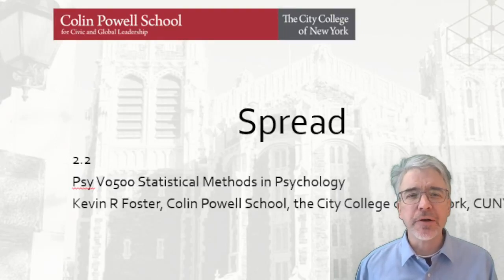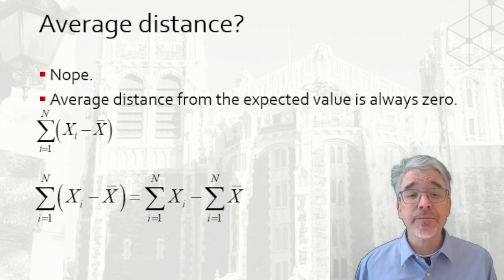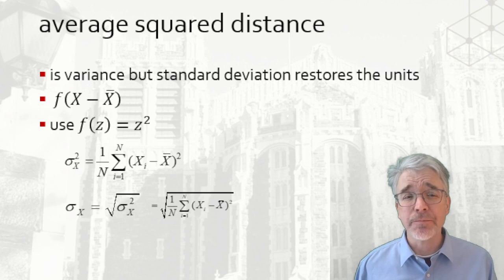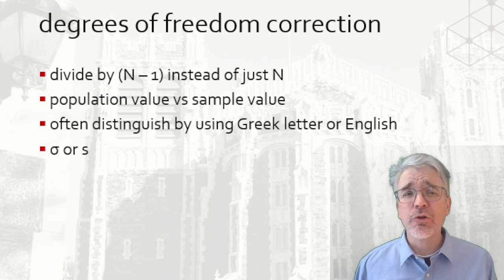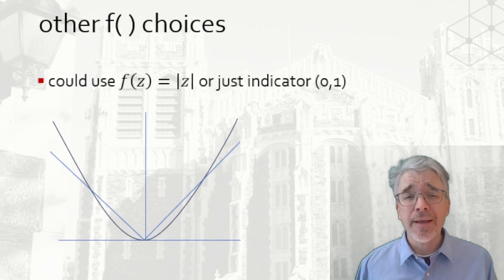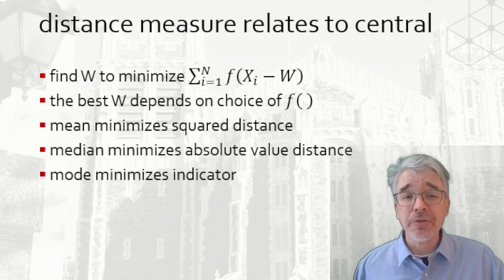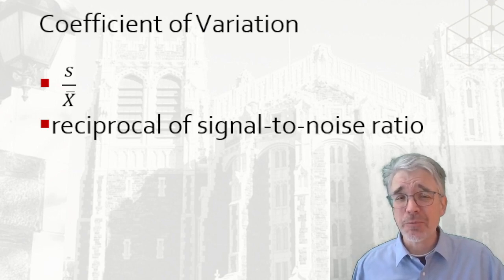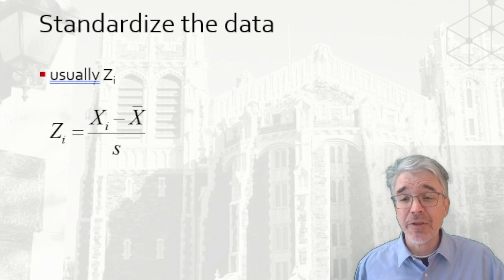Psy V0500 L2 2 spread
For PSY V0500 class at Colin Powell School in CCNY